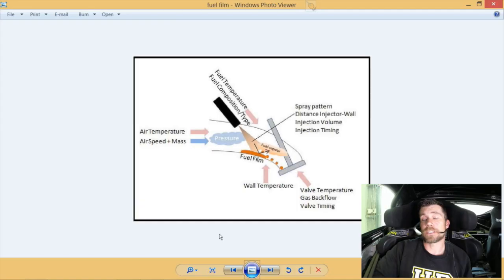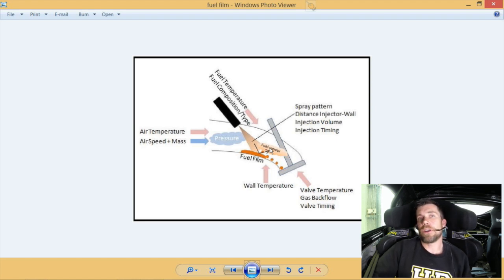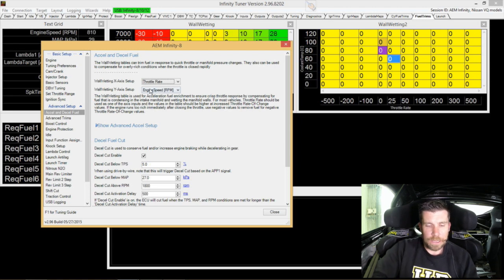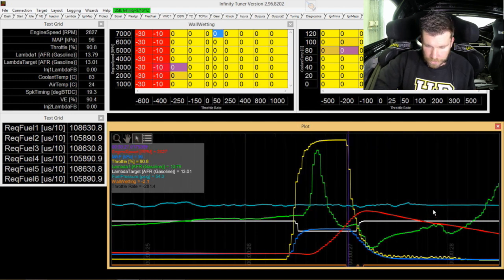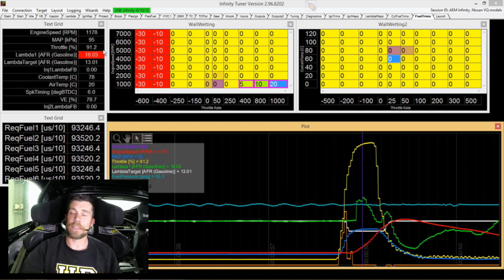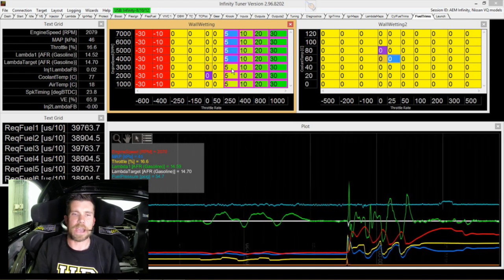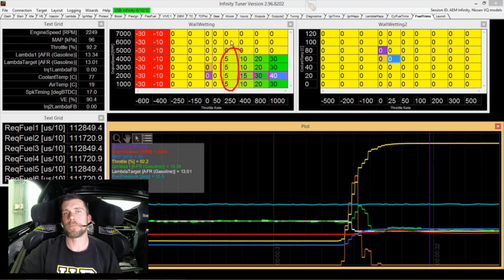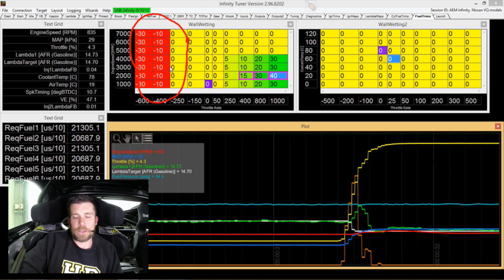Tuning Acceleration Enrichment AEM Infinity